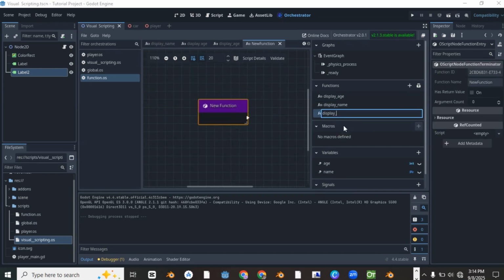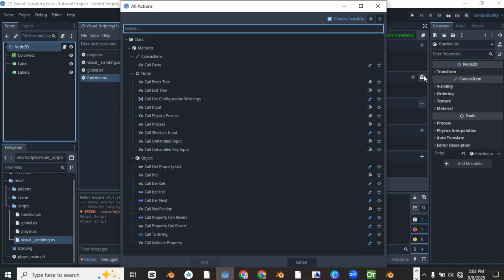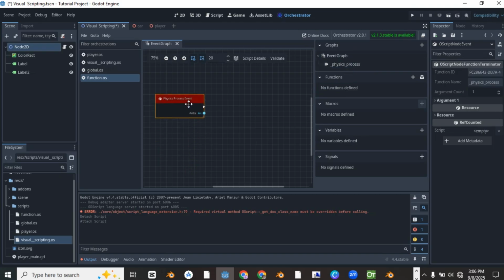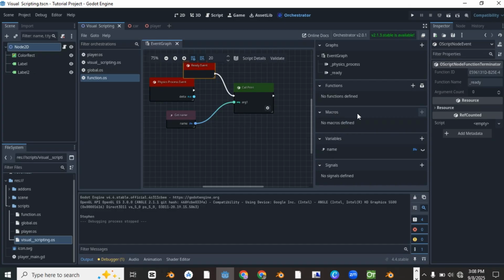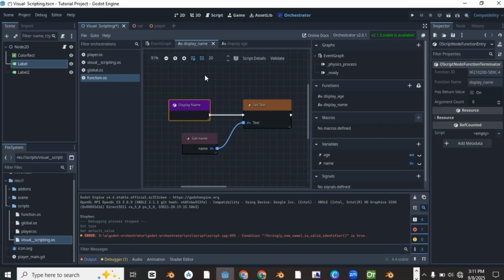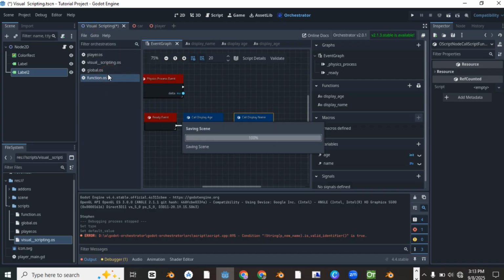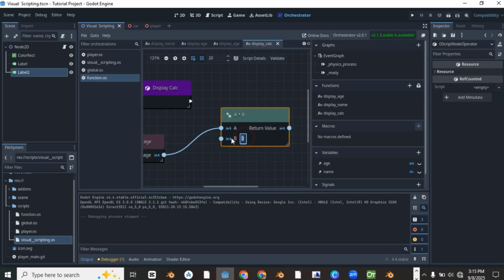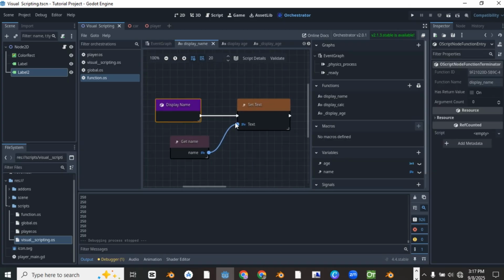How to Program in Godot 4 Orchestrator Visual Scripting - Functions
This is a video on how to use functions in Godot 4 Orchestrator Visual Scripting. Godot orchestrator is the new way to create visual scripts in godot 4.2 upwards. Follow up this series to understand the basic concepts of programming using Godot Visual Scripting.

This is a video series and will be useful for anyone that wants to start creating games and apps in Godot 4 using only visual scripting.

Free Godot Visual scripting game templates and source codes